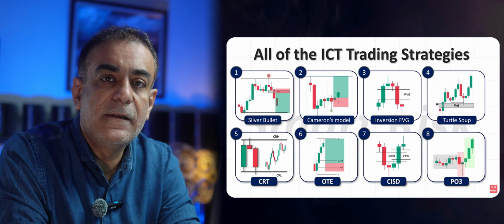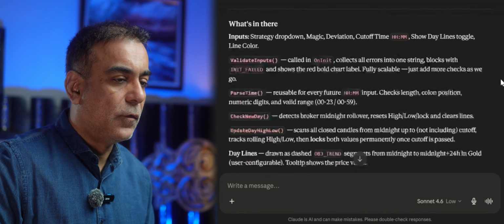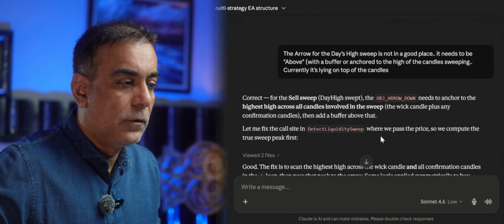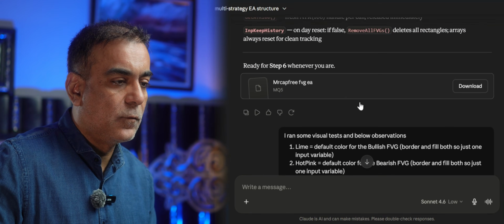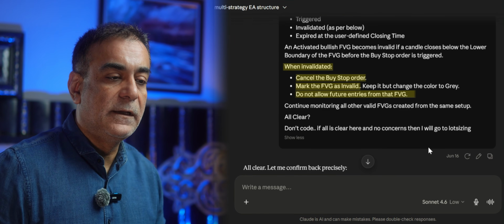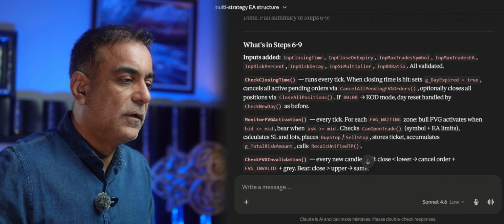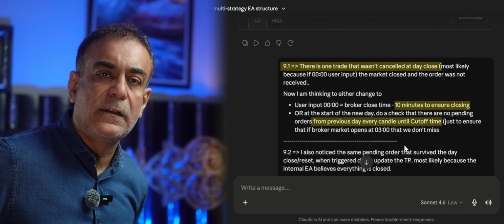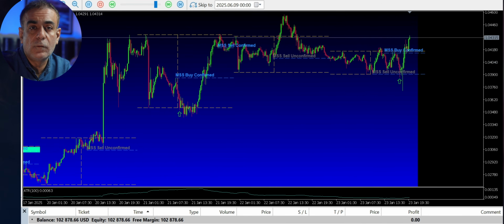I Built an ICT FVG Trading Bot with Claude (Step by Step)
The complete code file is available in the store for convenience and reference.

Claude and I build an ICT Silver Bullet Trading Bot from scratch for MetaTrader 5.

Starting with the discretionary ICT Fair Value Gap (FVG) Silver Bullet concept, we translate it into precise mechanical rules before using Claude to code every part of the Expert Advisor. Along the way, we continuously test each feature in the MT5 Strategy Tester to verify that every rule behaves exactly as intended.

In this episode you'll see:

✅ Liquidity Sweep Detection
✅ Market Structure Shift (MSS)
✅ Fair Value Gap (FVG) Detection
✅ Risk-Based Position Sizing
✅ Multiple FVG Management
✅ Complete MT5 Expert Advisor Development with Claude

As with any trading strategy, it requires testing, optimization, and forward validation before considering live trading.

My Broker

or

00:00 Intro
00:33 Silver Bullet FVG Strategy
02:47 Step 1 - Starting Coding with Claude
05:41 Visual Test 1 - Day's High/Low
07:27 Visual Test 2 - Liquidity Sweep
08:28 Visual Test 3 - Market Structure
11:36 Visual Test 4 - MSS
15:30 Visual Test 5 - With Fair Value Gaps
26:31 Visual Test 6 - 9 - FVG Orders / SL & TP
29:09 Removing small issues before Finalization
32:13 Visual Test Confirming everything is fine
33:06 Pretty Up the Charts
34:08 FINAL TEST